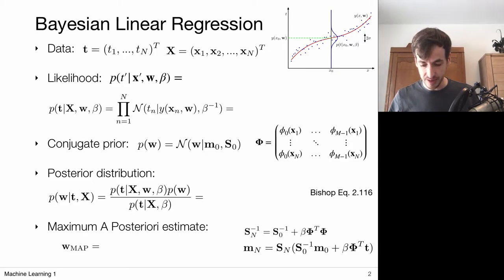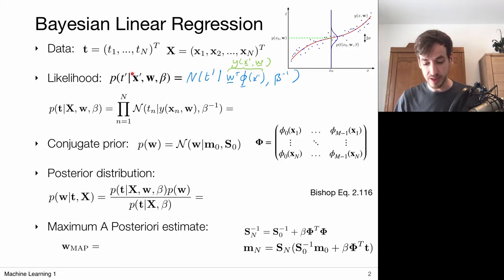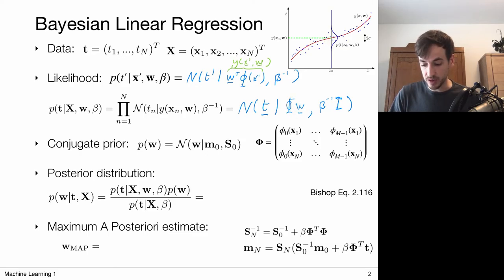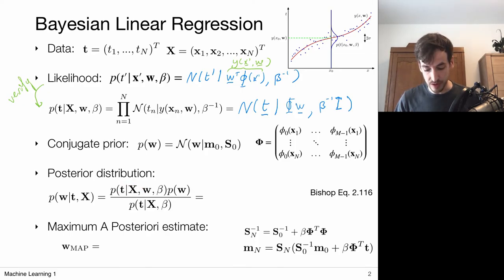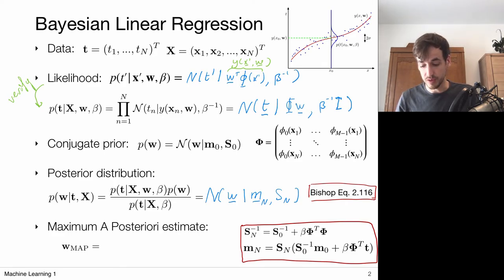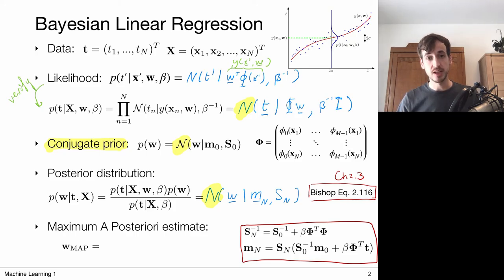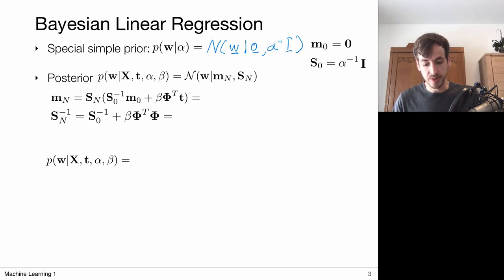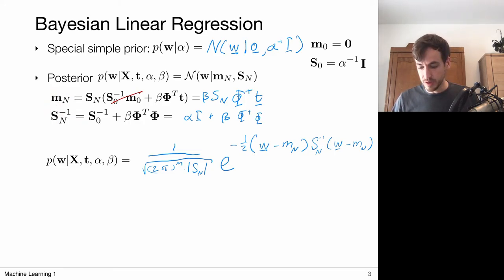4.3 Gaussian Posteriors (UvA - Machine Learning 1 - 2020)